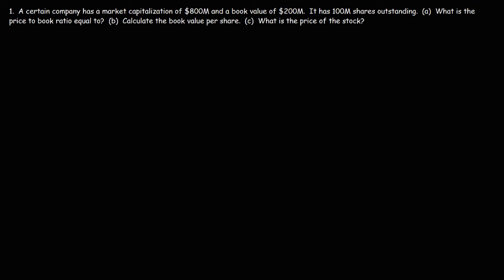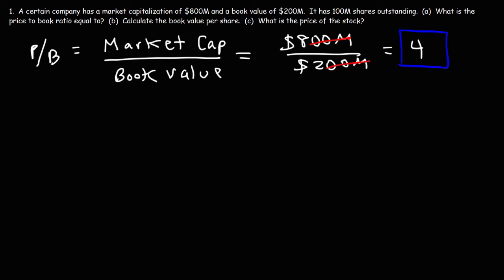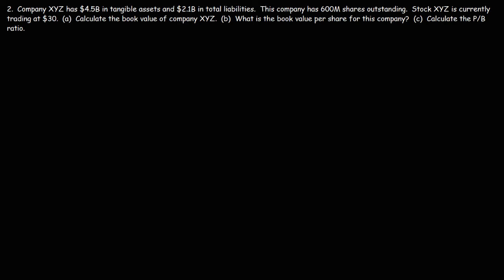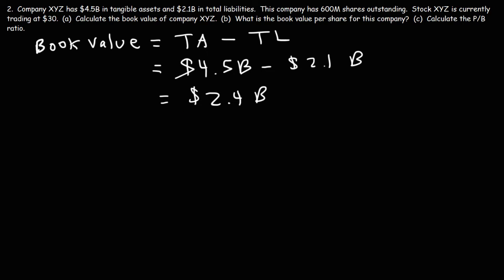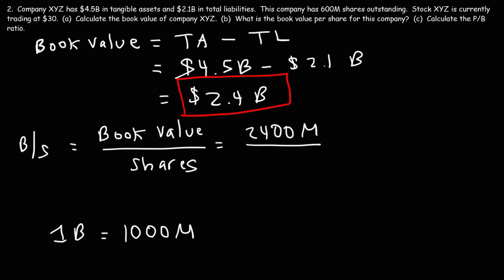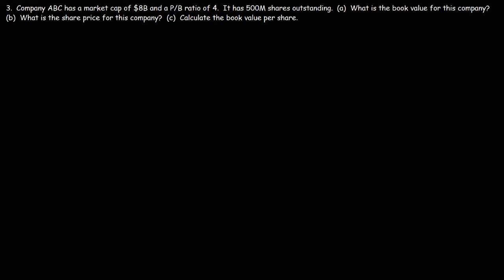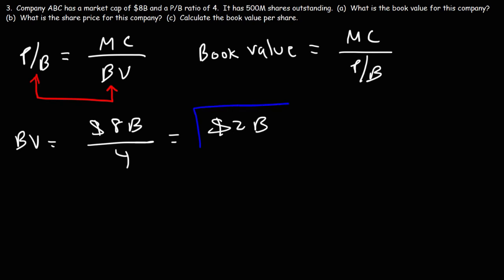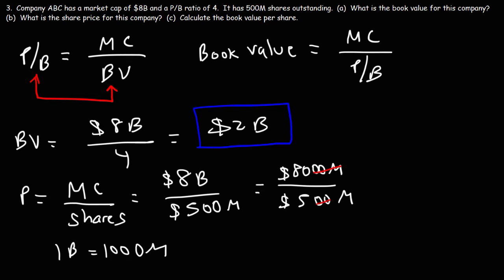How To Calculate The Book Value Per Share & Price to Book (P/B) Ratio Using Market Capitalization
This video explains how to calculate the book value per share given shares outstanding and how to calculate the price to book ratio given the market capitalization.  It also explains how to calculate the P/B ratio from the book value per share.  The book value of the entire company is difference between the tangible assets and the total liabilities.